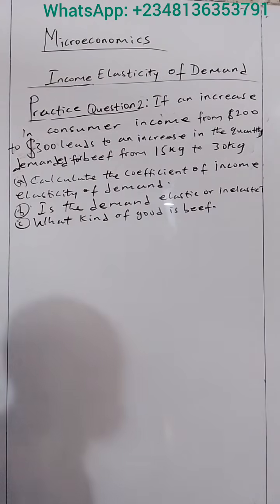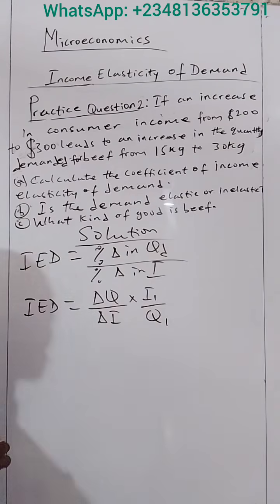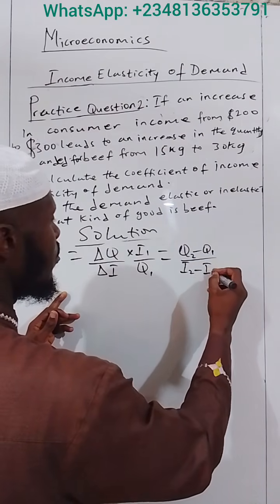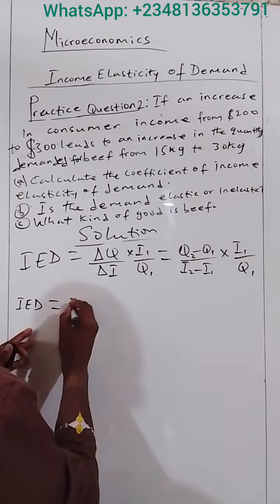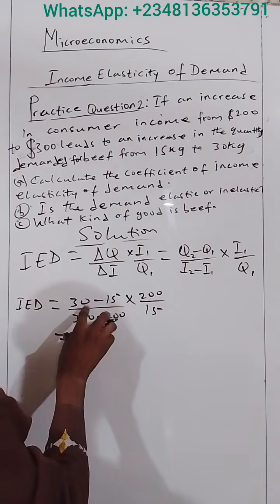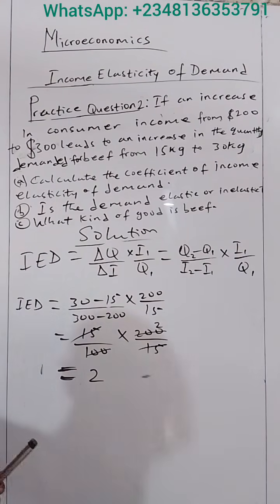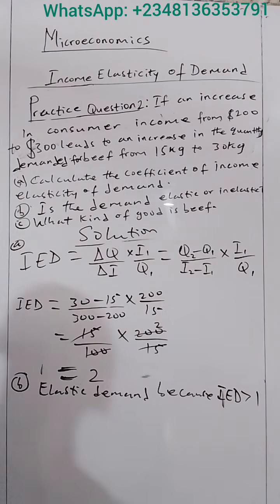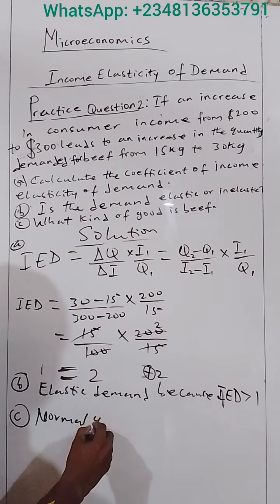Income Elasticity of Demand: Method 2